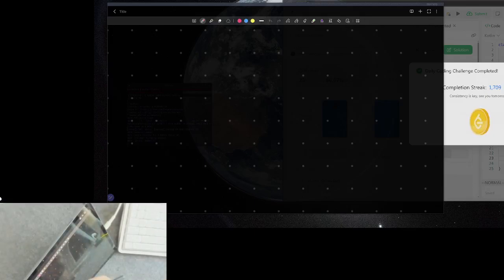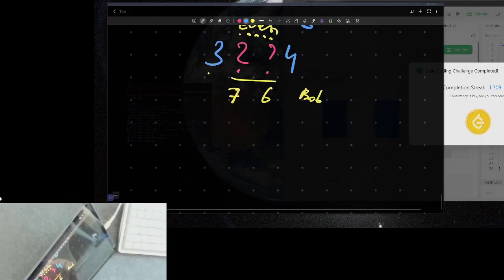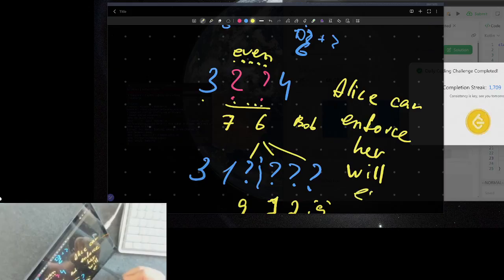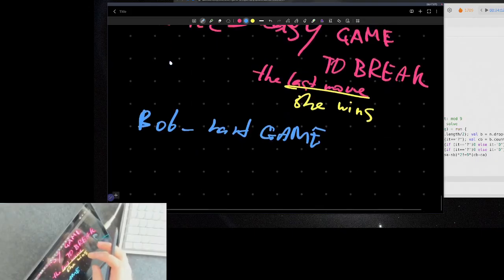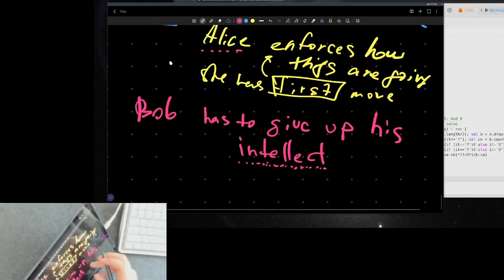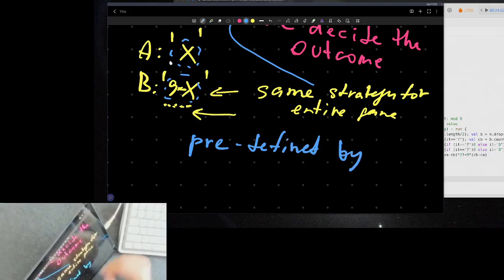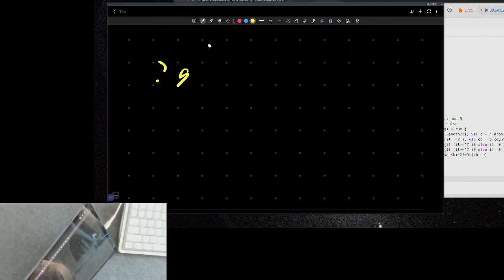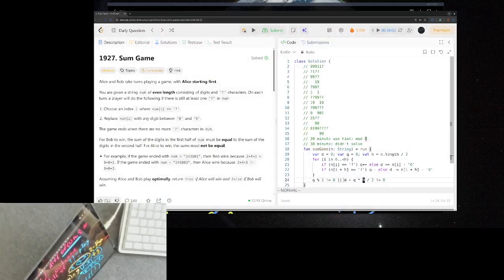# 23.08.2026 [1927. Sum Game]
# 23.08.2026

Problem TLDR

Alice fights Bob who tryies to equalize halfs

Intuition

```j
    // 20 minute use hint: mod 9
    // 30 minute: didn't solve
Alice always wins except when Bob decides to always act the opposite way of Alice x vs 9-x. In that case the predefined difference of sums decides the outcome. The difference of ? is the playground and each Alice turn x makes Bob give 9-x, and together the sum increases by x+9-x=9. That means each 2 turns gives another 9. Or in other words 2*d + q*9 == 0 is where the Bob wins. Q is even, otherwise Alice has the last turn and breaks what Bob has been trying to build for all his life.

Approach

Complexity

- Time complexity:
O(n)

- Space complexity:
O(1)

Code